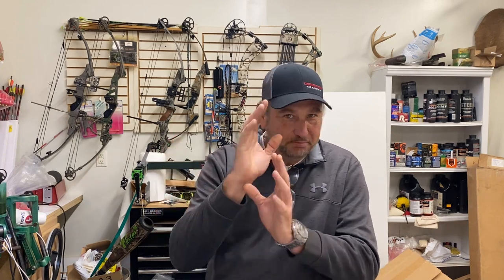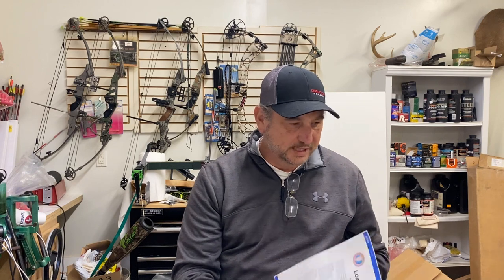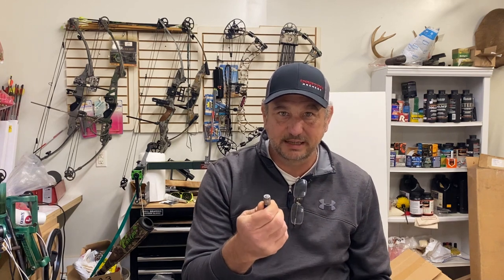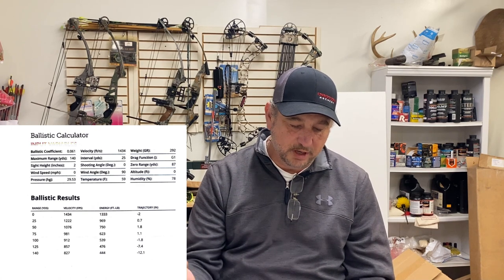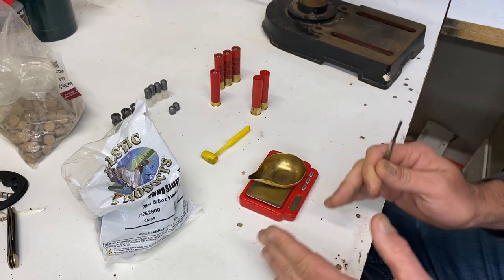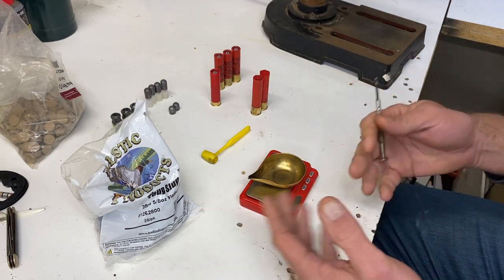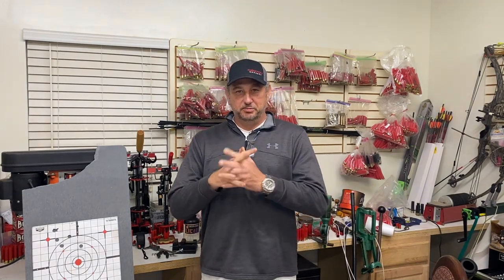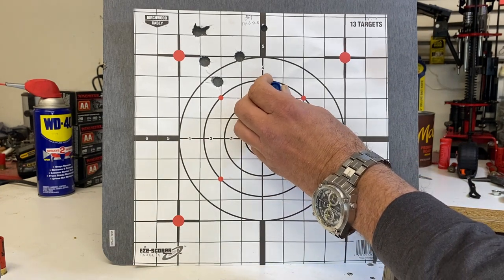28 Gauge Slug loading Shooting, Thug Slug 5/8oz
Hey folks,

Today we are loading and shooting the 5/8oz BPI Thug Slug.  Some of you may not be in to slugs...but I love them.  Set back and see how these things do.